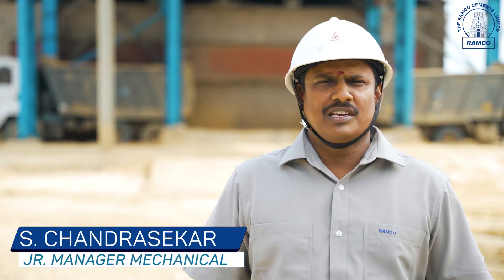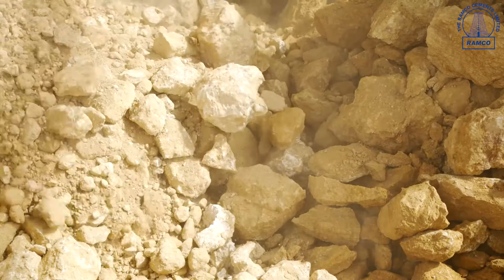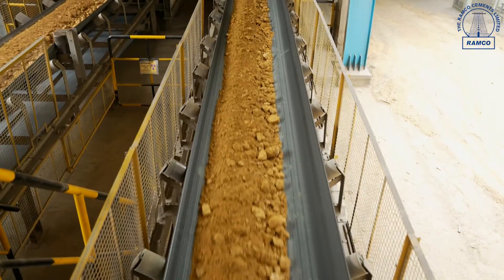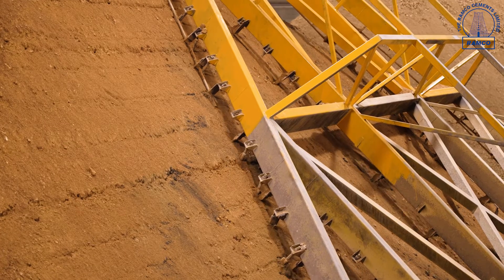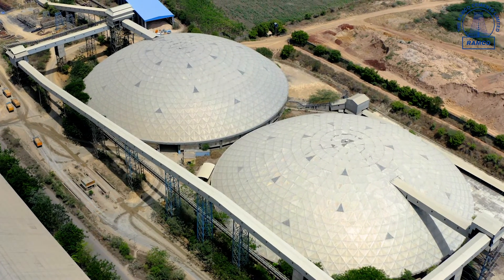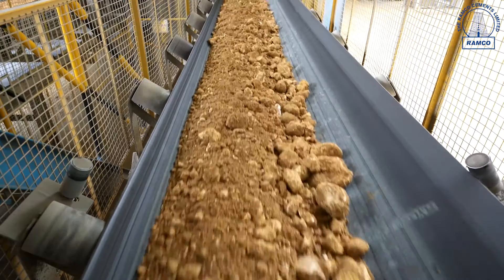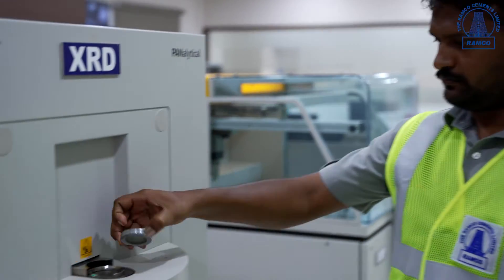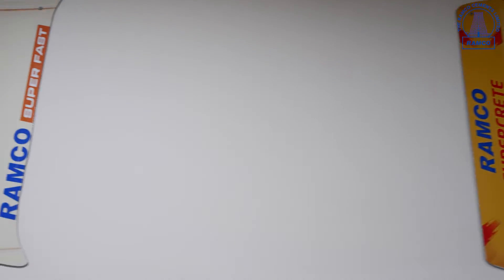Cement Manufacturing at Ariyalur - 2- Crusher, Storage and Labs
Learn more about the processing of ore - Crushing in primary, secondary and tertiary crushers. The labs ensure quality of raw materials and finished products.

The videos in the Ariyalur Integrated Cement Plant Series-

The videos in the Alathiyur Integrated Cement Plant series -